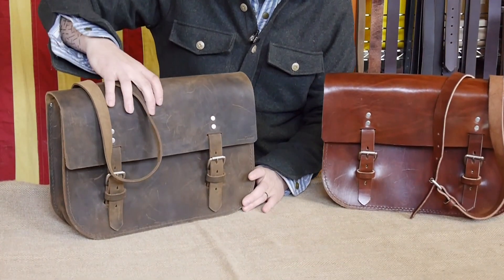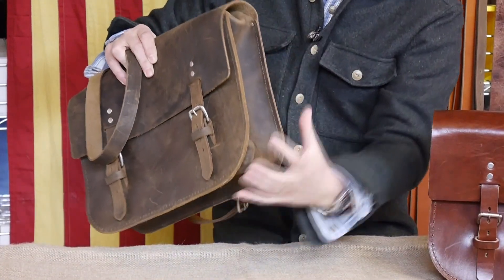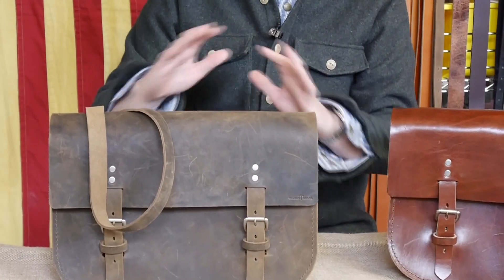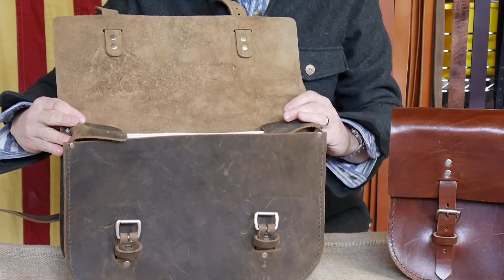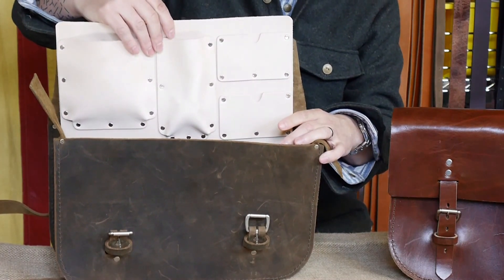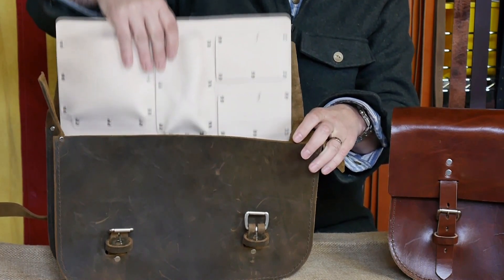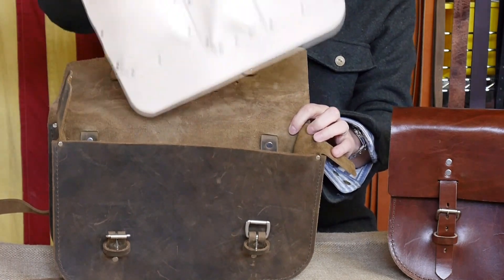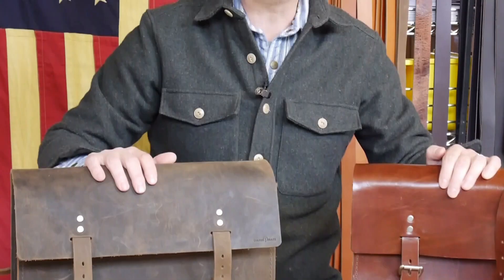Introducing - The Messenger No. 4318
You spoke, we listened. Many of you have been requesting a cross body messenger bag. We wanted to create the same quality experience, but with more rounded edges and a clean simplicity. And so, we created the 4318 Messenger in Crazy Horse and Havana Brown. It's perfect for the daily carry on the go, for work or for play.